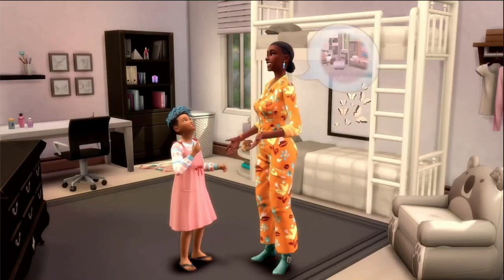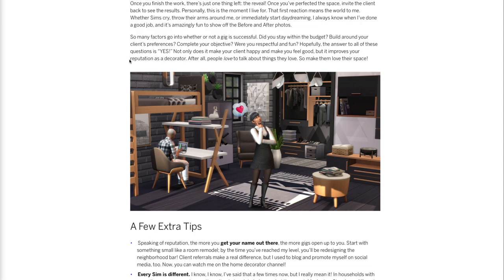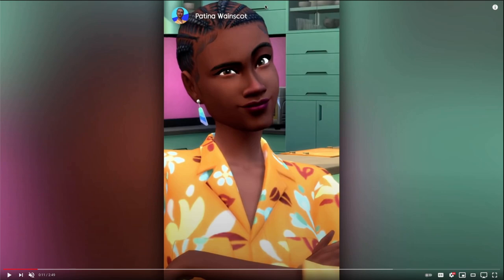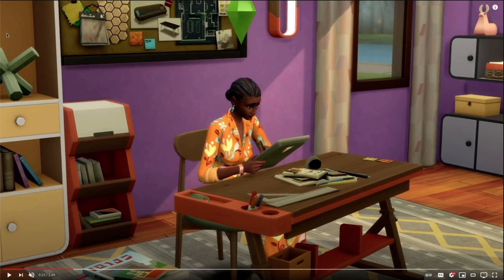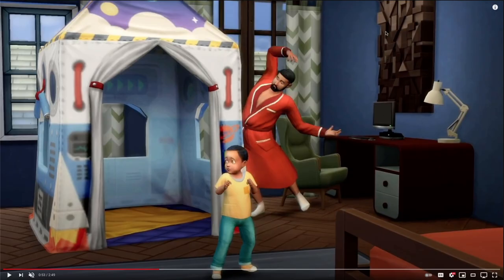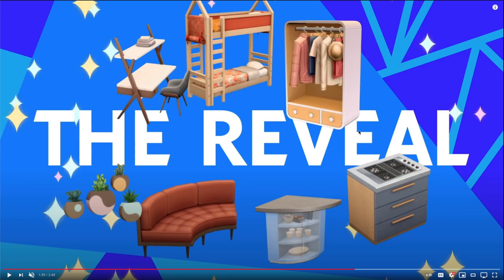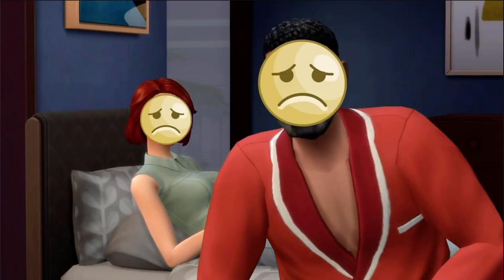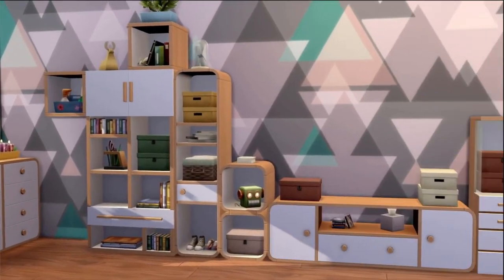ALL Gameplay Features & Objects Leaked in NEW Game Pack! | Dream Home Decorator | Sims 4 Review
I go deeper than a normal reaction video to uncover ALL the gameplay features & build objects from the NEW Dream Home Decorator game pack trailer! Time stamps below so you can skip ahead if you like:
Time Stamps:
0:00 Intro
0:39 Detailed Gameplay Analysis
5:51 Frame by Frame Trailer Analysis
20:18 Final Trailer Thoughts
20:40 Likes & Dislikes Mechanism
21:30 A New World?
22:20 Promo Shots for Build & CAS
24:34 Final FINAL Thoughts

So what do you guys think? Is it enough to be a game pack?